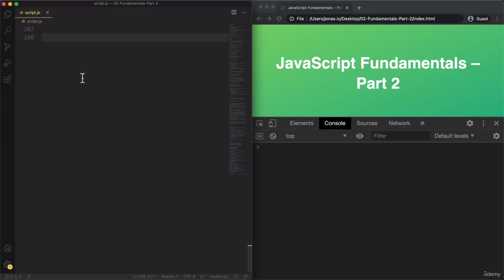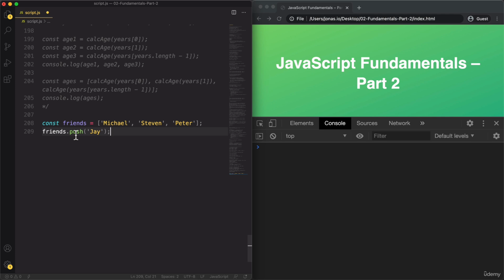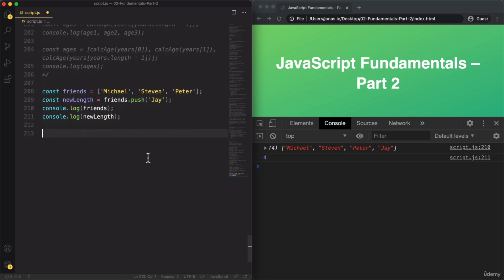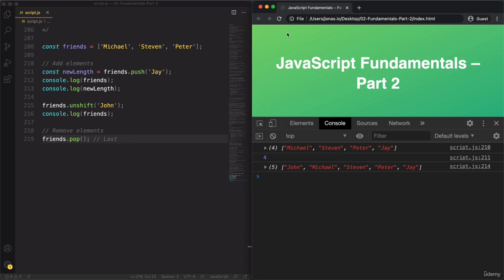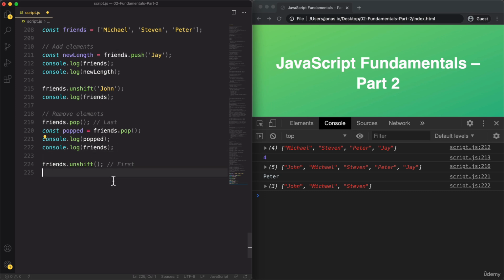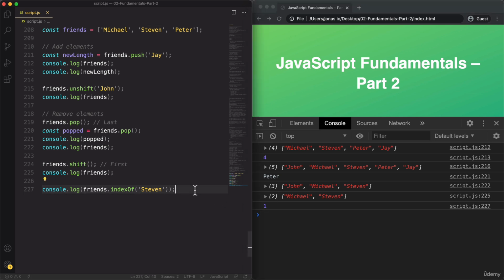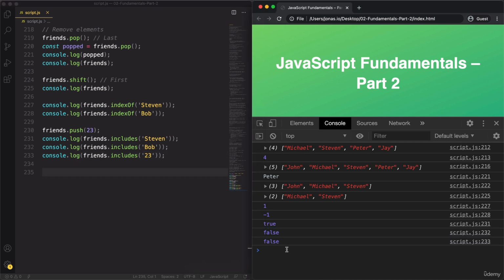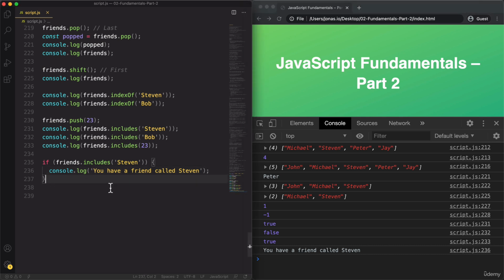41 Basic Array Operations Methods